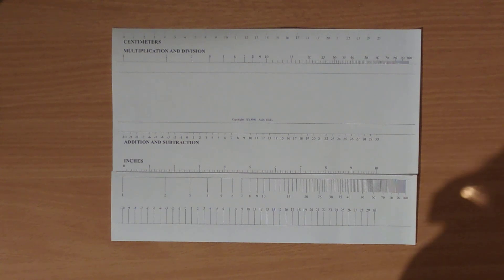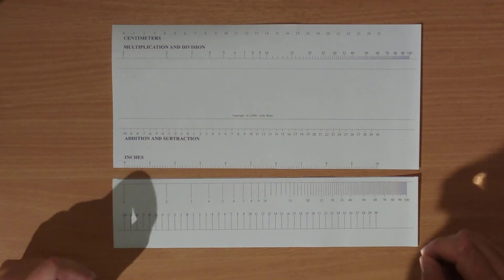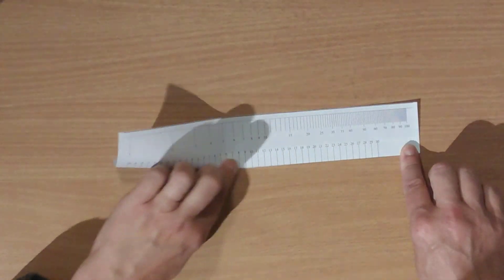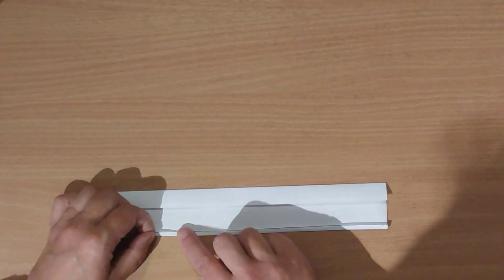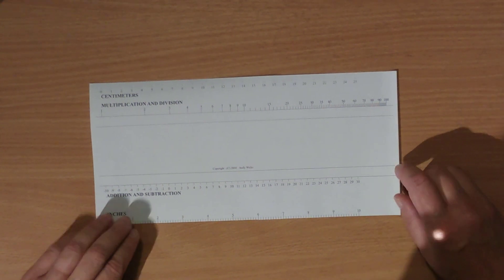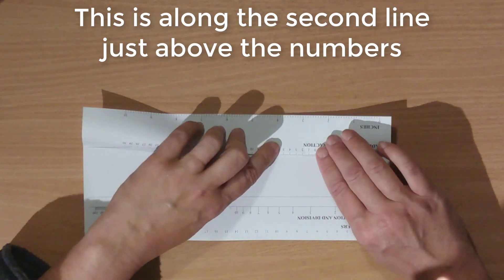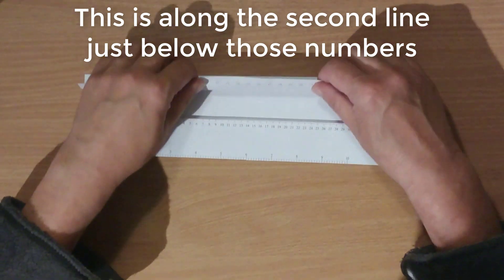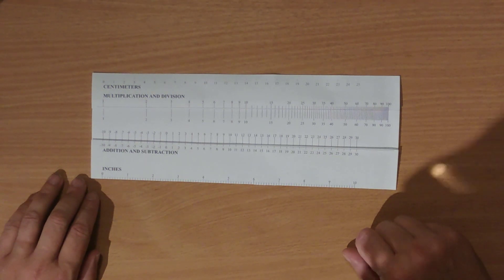Making a paper calculator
This is the first video in this mini-series and covers how to make a calculator (a slide rule) out of paper.  You can find the printable version of this This file also includes the instructions on how to make and use the calculator.